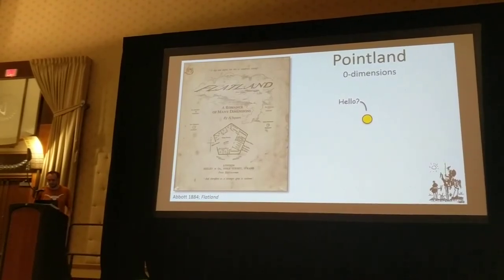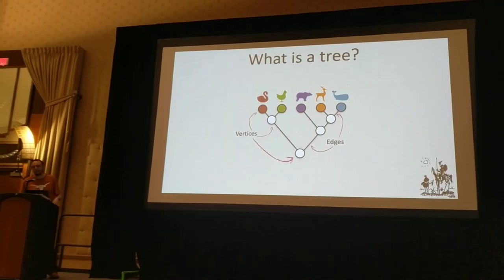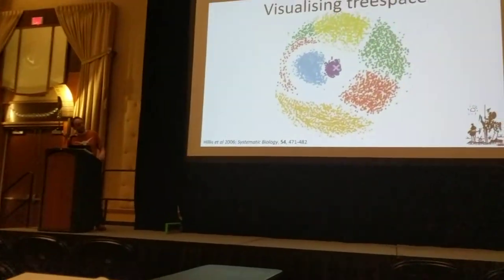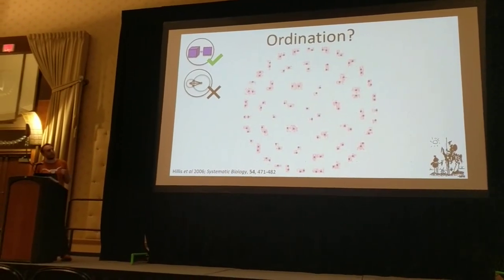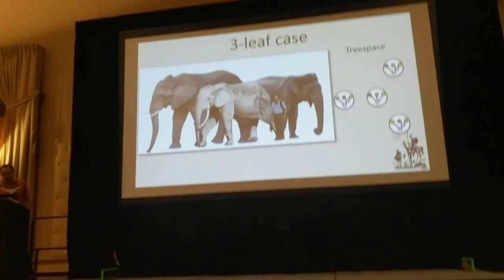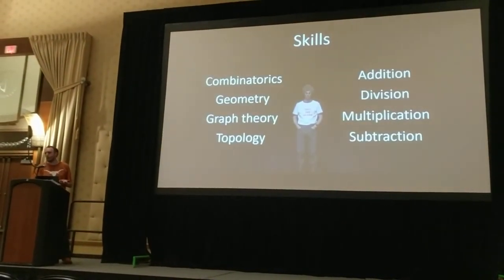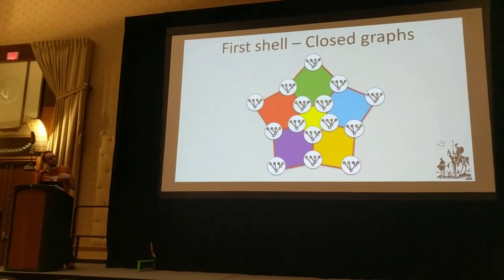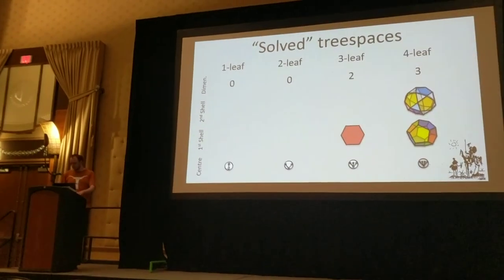Lloyd: Building a new model for treespace progress and pitfalls